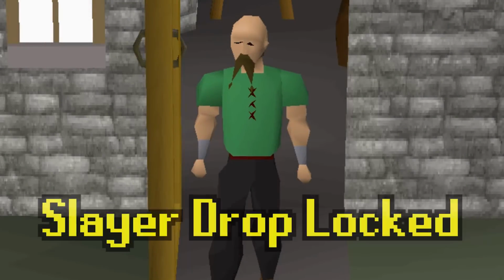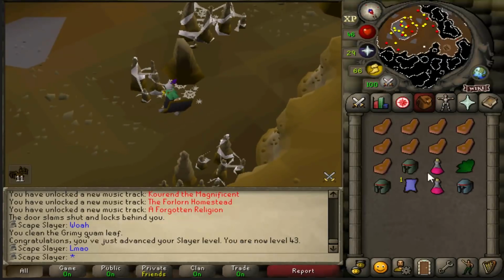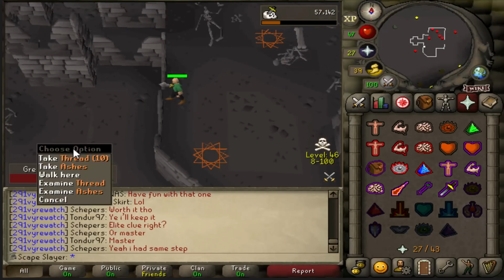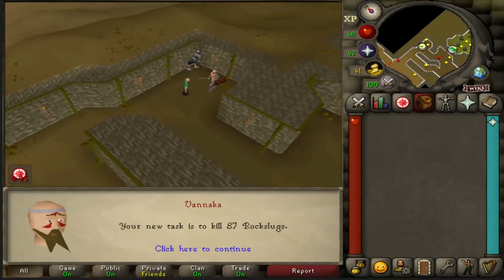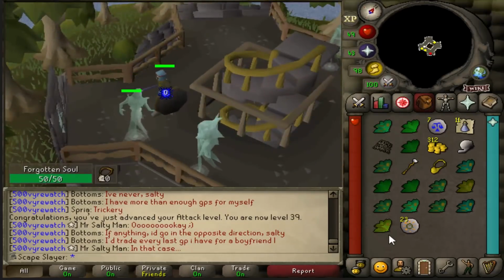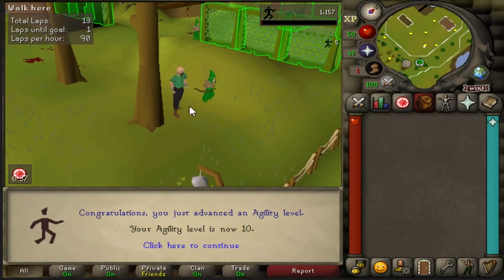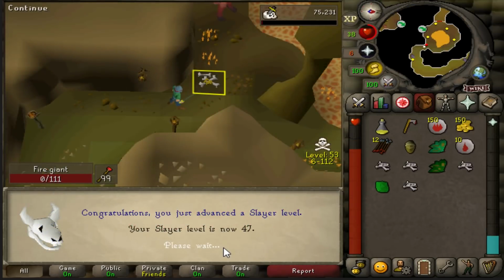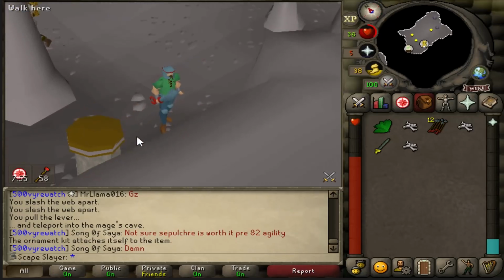I Died On Purpose To Protect My Items (SDL #4)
CHECKLIST
If you can answer at least one of the following questions with '*YES*', the item is allowed on Slayer Drop Locked.

Is the item:
1. looted from a monster killed on a Slayer Task?
2. received from a Random Event?
3. obtained from the Player Owned House?
4. a Quest item or reward?
5. a Clue scroll reward?
6. created by processing items obtained from questions 1 to 5? *
7. used to unlock Bones to peaches at the Mage Training Arena?
8. a Saw, Skillcape or Mahogany Homes Supply crate?
9. essential in unlocking a Slayer monster and not obtainable from any of the previous questions?

* Keep in mind that the restrictions for Skilling tools still apply. (check the full rules)

OSRS OFFICIAL CLAN NAME:
'Vannaklan'

OSRS FRIENDS CHAT:
'Scape Slayer'